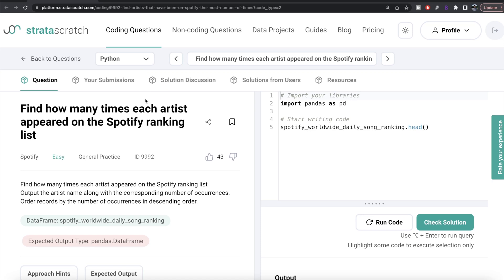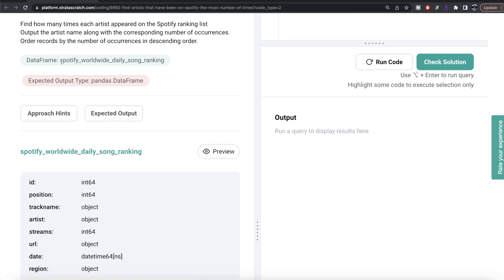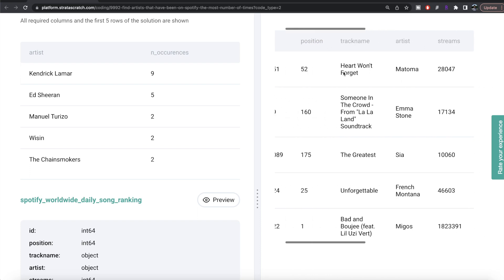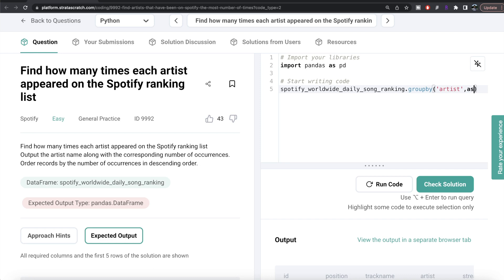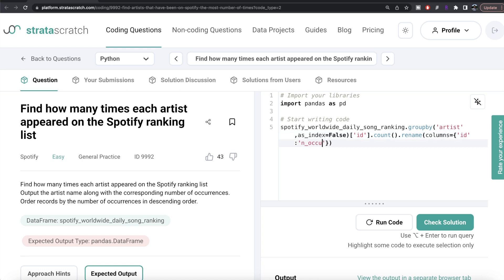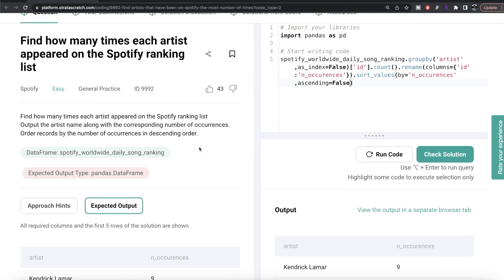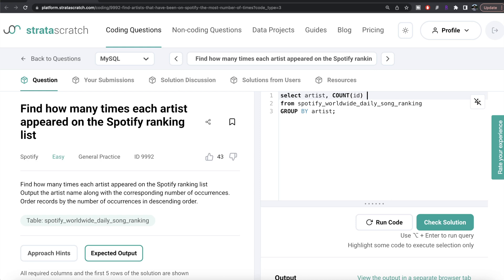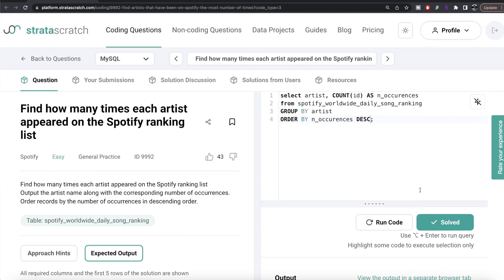SPOTIFY Interview Question Explained - Data Science | "Artist appeared Spotify Ranking List" | EDS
Chapters

0:00 - Introduction
0:26 - Python Solution
3:02 - MySQL Solution